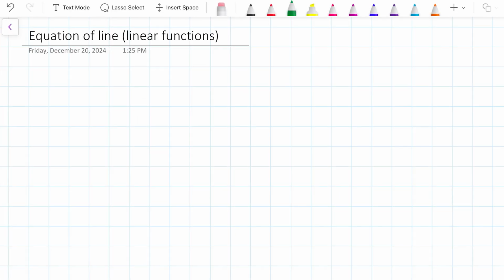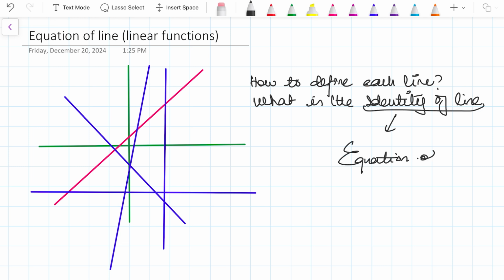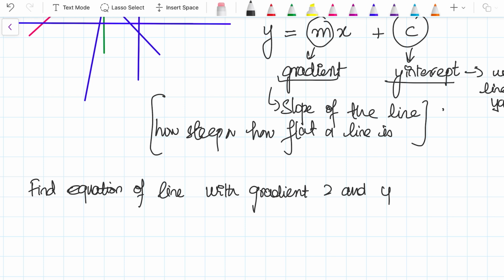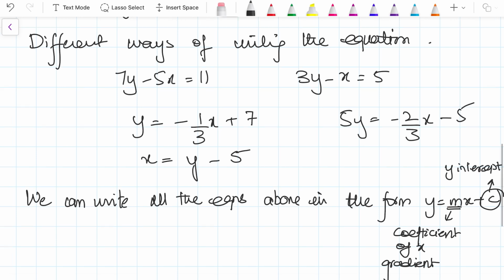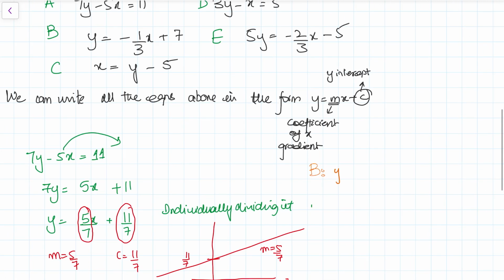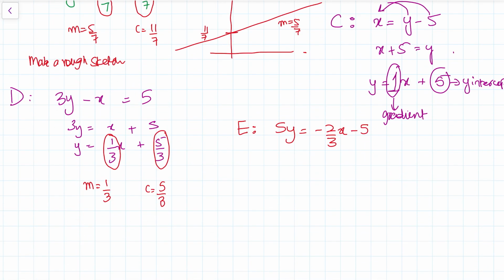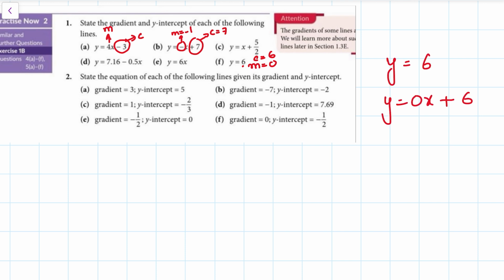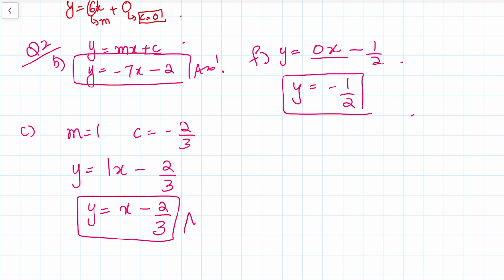Linear Function-Equation Of Line-Part-2 ❘ Think Maths 8th Edition ❘ Math Madness By Aisha Khalid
In today's video, we look at the equation of a straight line, what is a y intercept, how do we make an equation of a straight line and perform practice questions for better understanding!